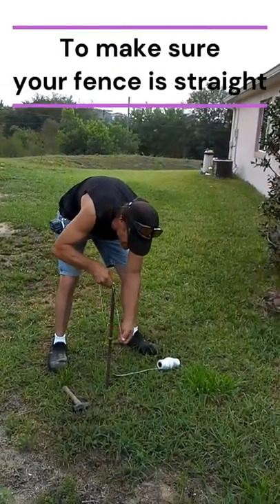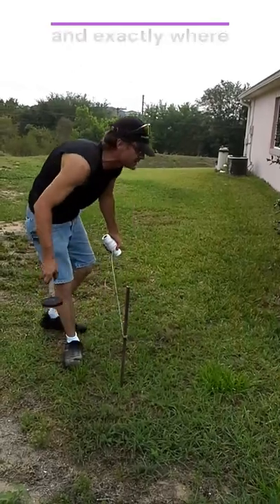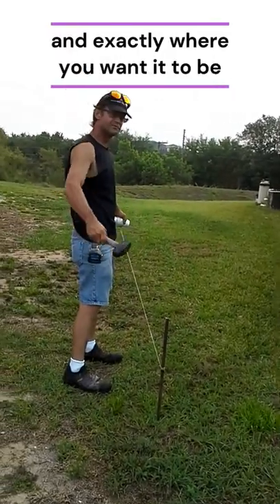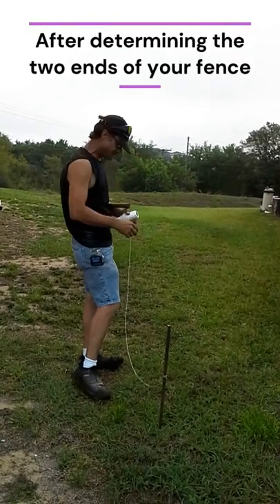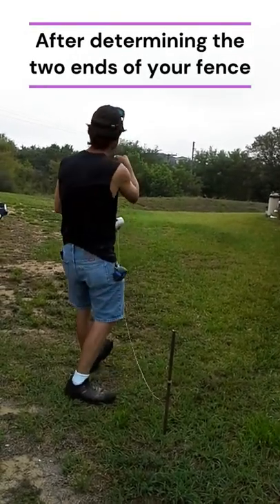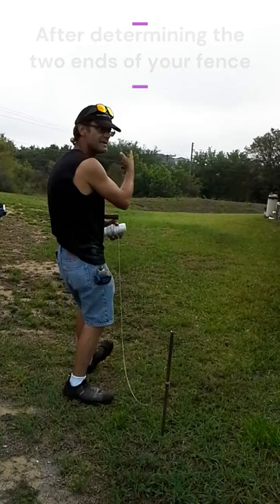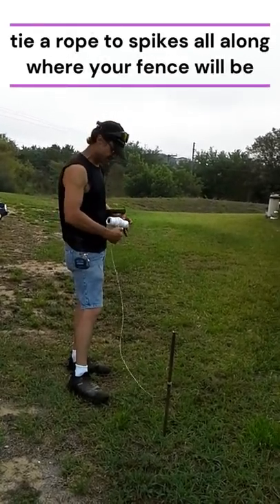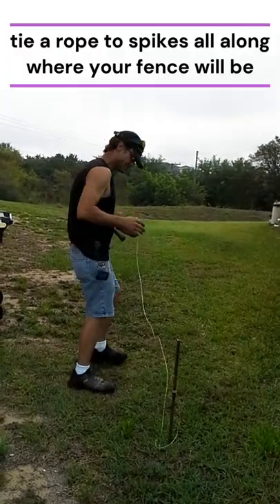Do this if you want your fence install to be straight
An easy trick to get a straight fence install by David of